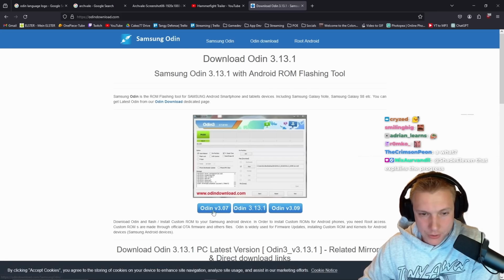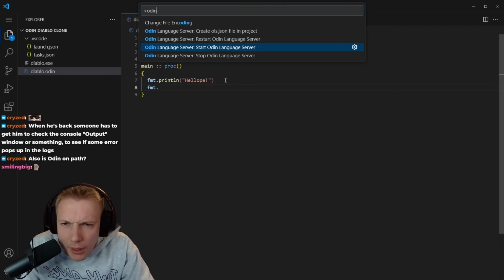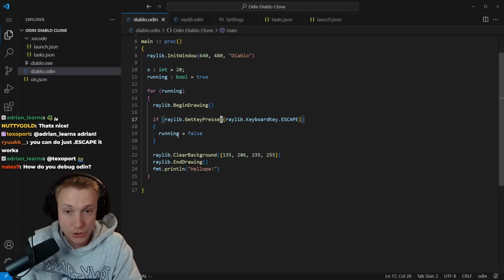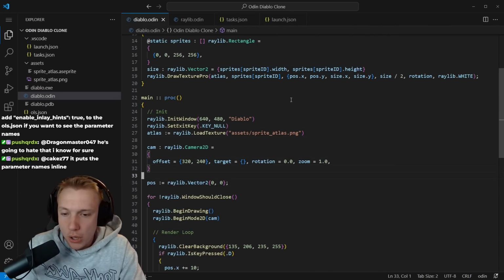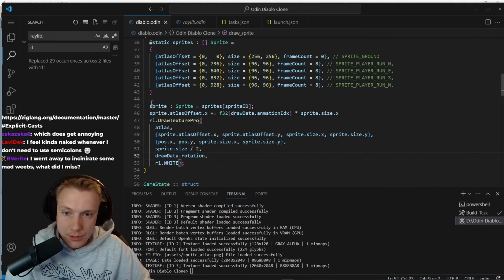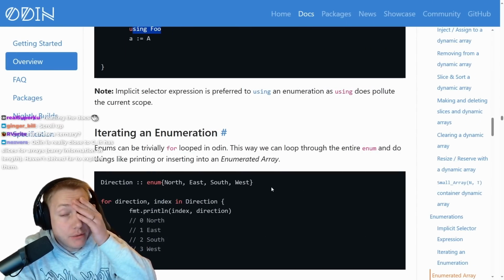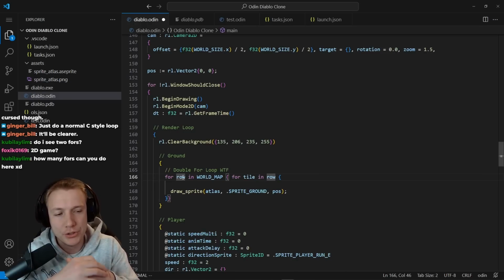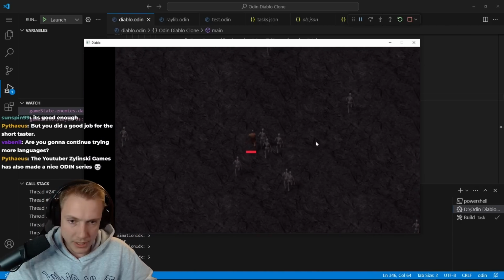I Tried Odin, It's Way Better Than C!! feat. Ginger Bill (Creator)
Odin is awesome, also HUGE thanks to Ginger Bill for coming onto the stream to guide me through Odin!